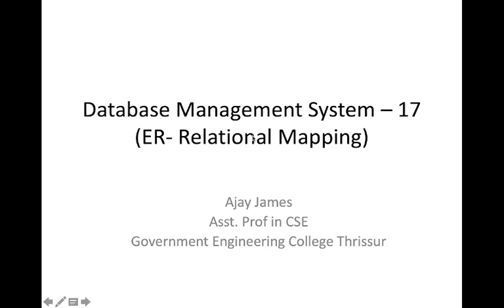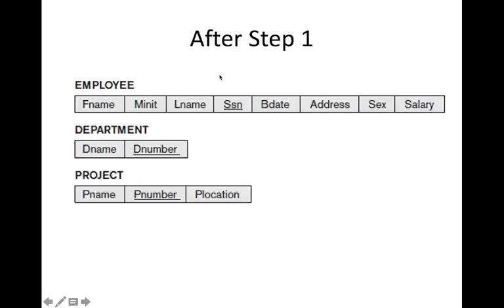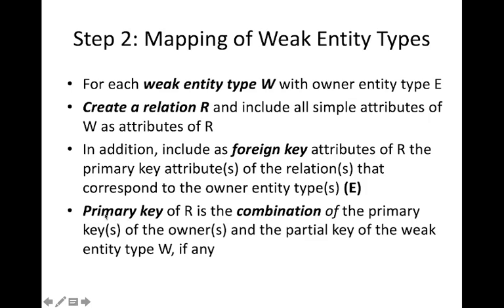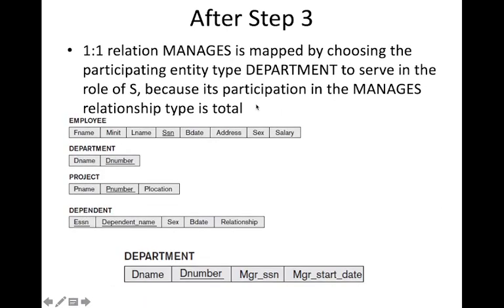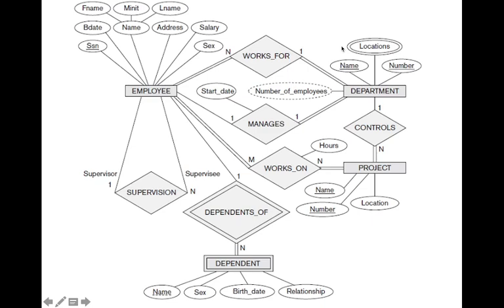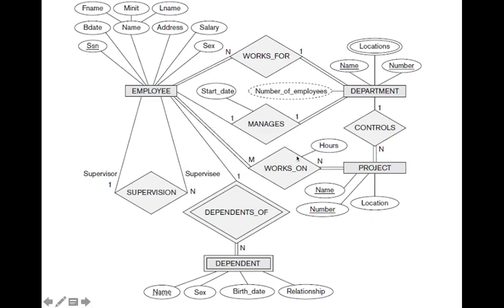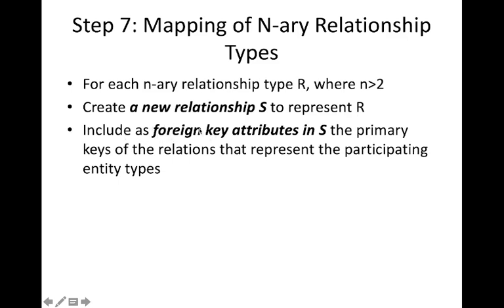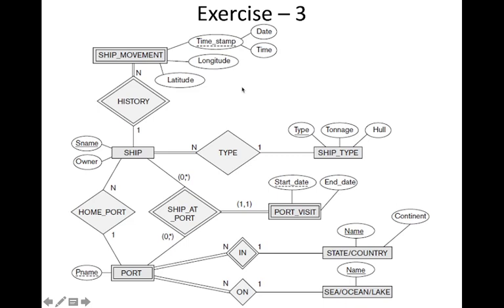Database Management System – 17(ER- Relational Mapping)